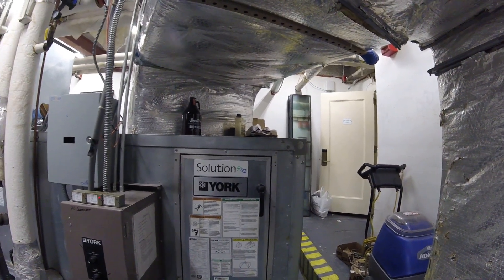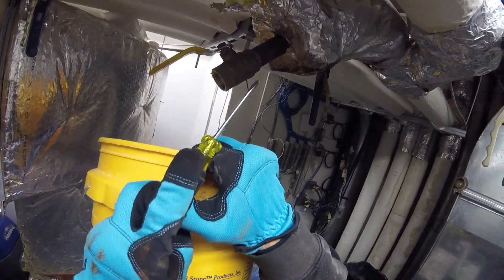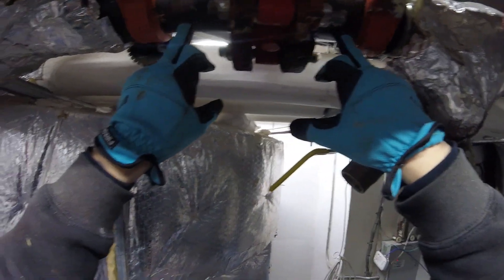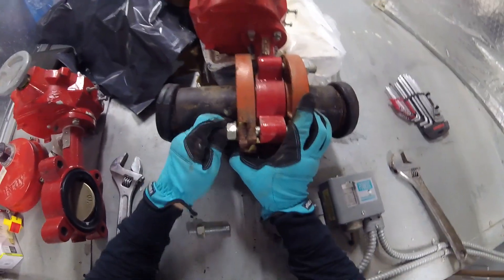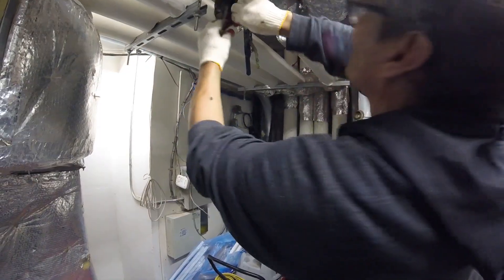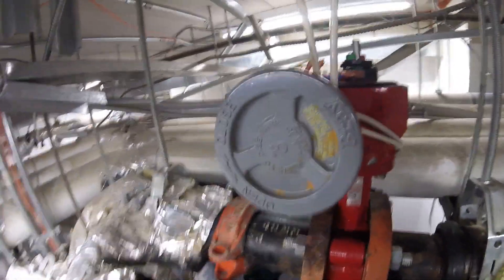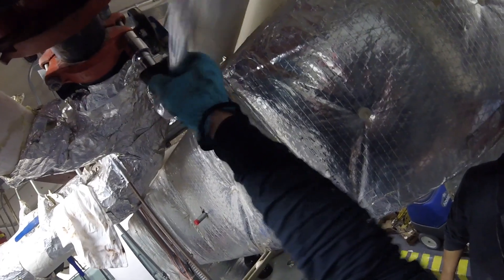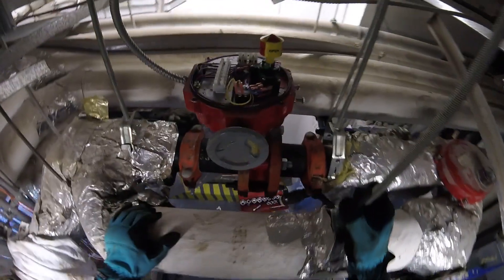HVAC: BRAY Series 70 Electric Actuator Valve Installation/Replacement (Chilled Water Valve)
Installing a BRAY Series 70 Electric Actuator Valve (Chilled Water Application) for a commercial HVAC fan coil unit. Come join me as I show you how this 2 man job can be done by 1 man.